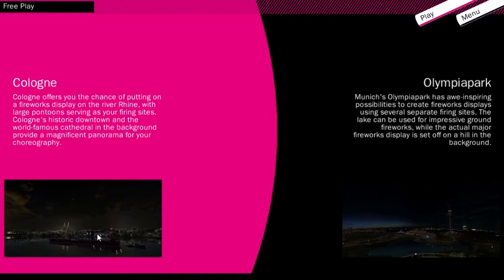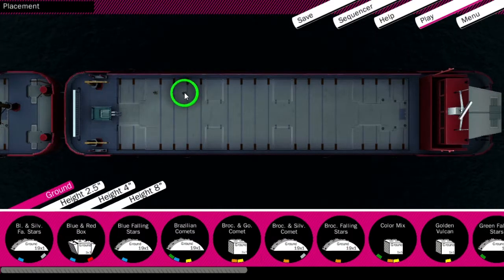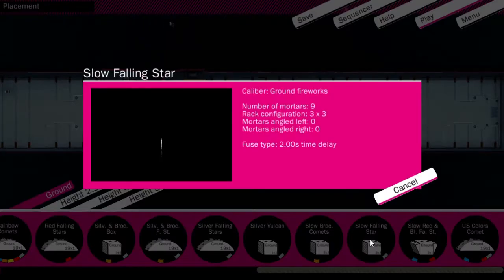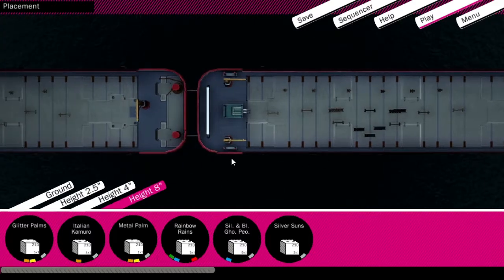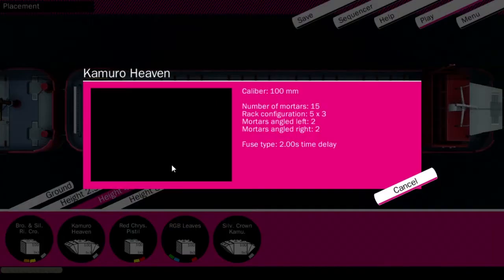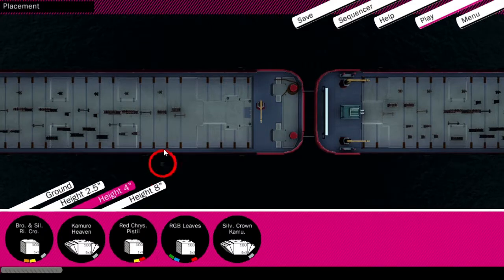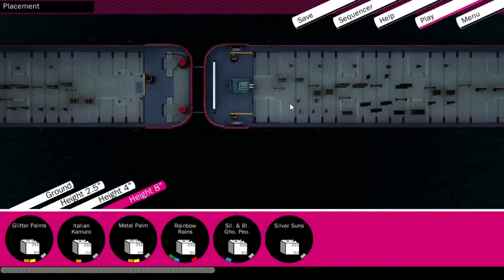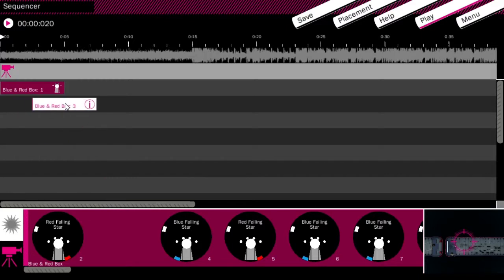Firework Simulator Happy 4th of July 2019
Firework Simulator Happy 4th of July 2019. This is a fun simulator to make your own firework show. I had fun playing this. Please support the MooSe.
Fireworks fascination - All eyes are on the sky, the music starts, the first spectacular effects explode high in the air, open mouths, loud "Ooohs" and "Aaahs" from the crowd. Anyone who's ever witnessed live fireworks knows just how spellbinding a well put-together display can be. Attention, all